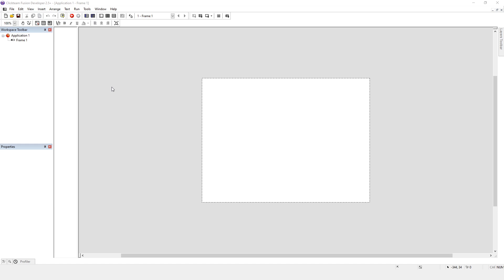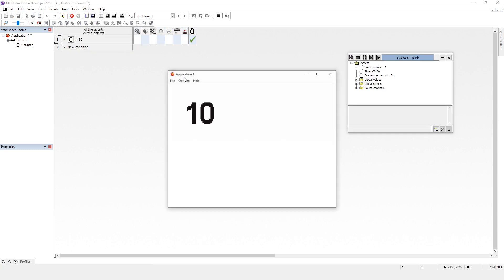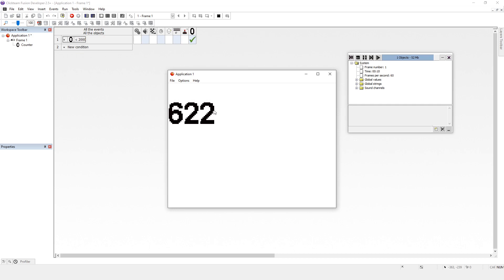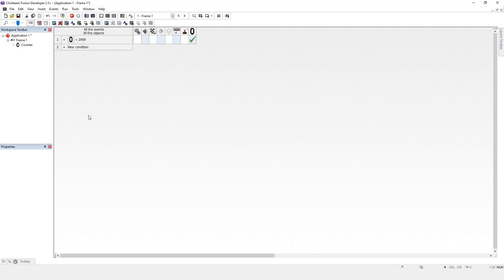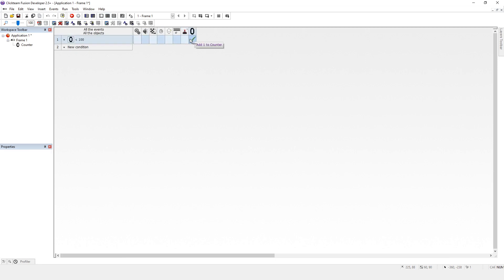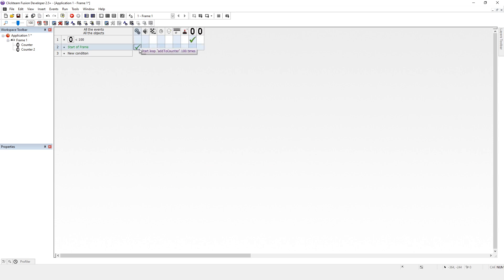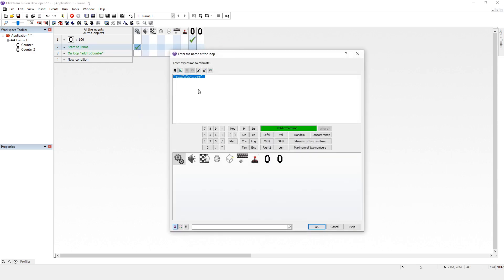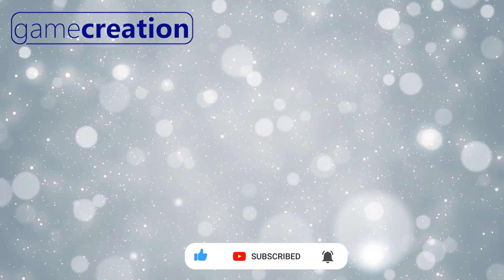Understanding Loops And Fastloops - Clickteam Fusion 2.5